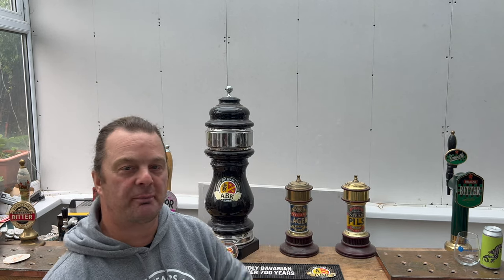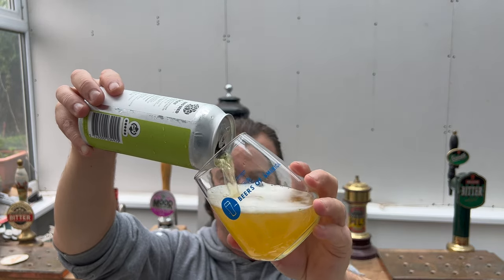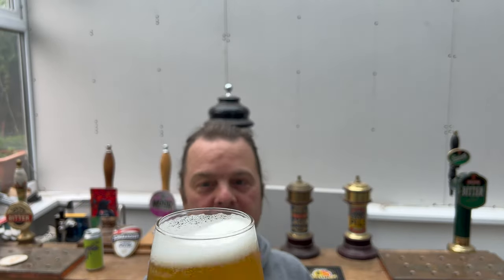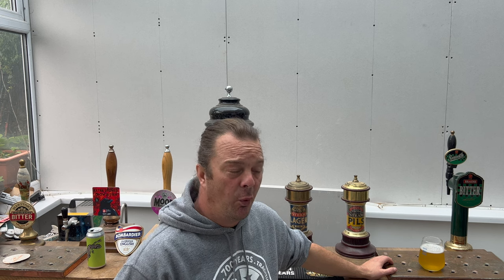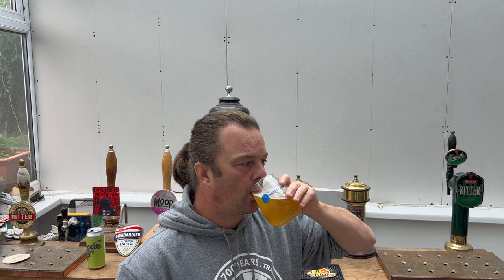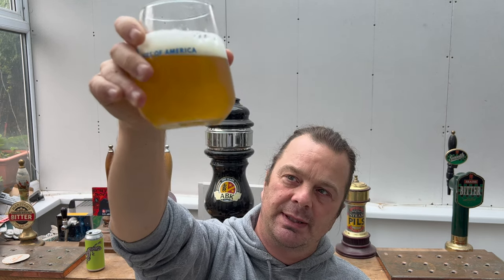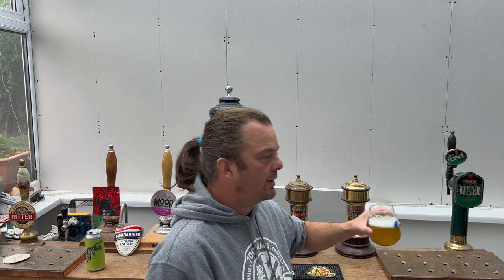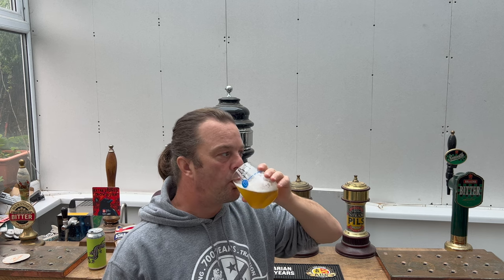Bad Seed Tile Cutter Mosaic American Pale Ale By Bad Seed Brewing | Danish Craft Beer Review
Recorded In 4K Ultra HD Real Ale Craft Beer Reviews Bad Seed Tile Cutter Mosaic American Pale Ale By Bad Seed Brewing | Danish Craft Beer Review